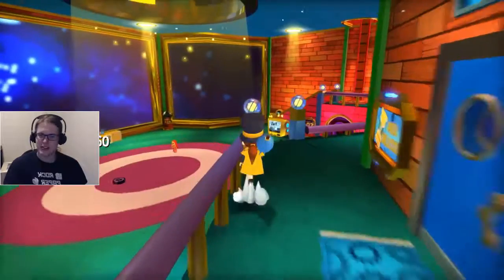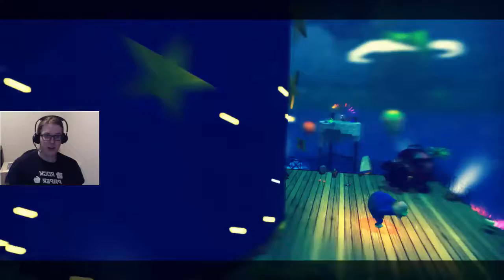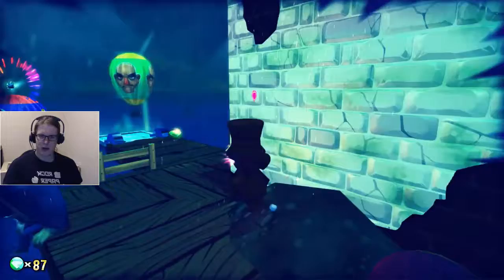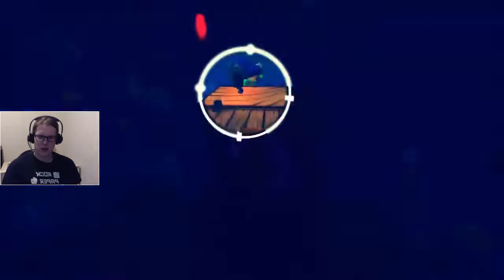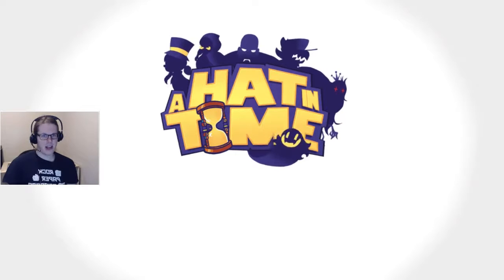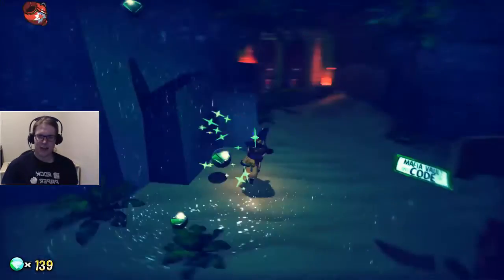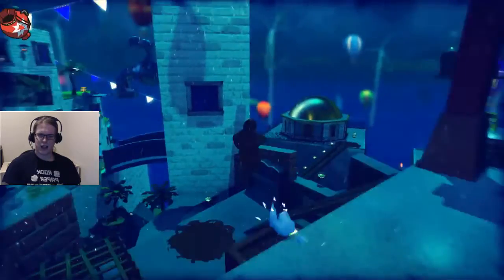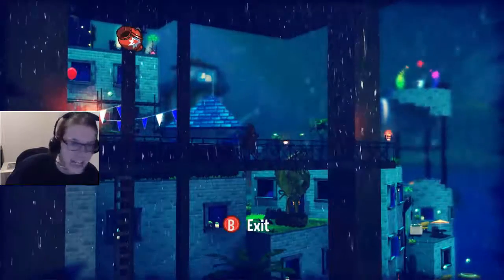A Hat in Time Part 3: She Came From Outer Space